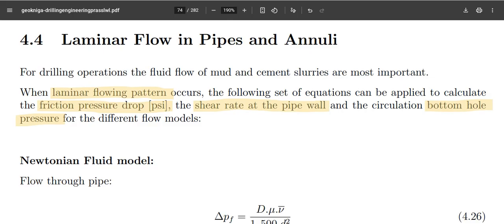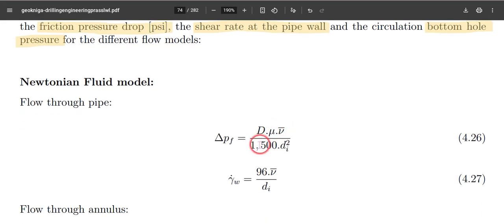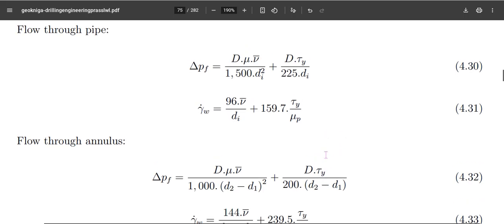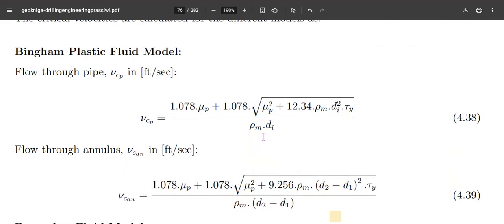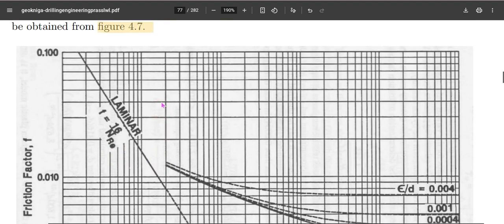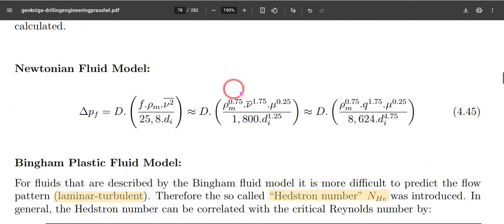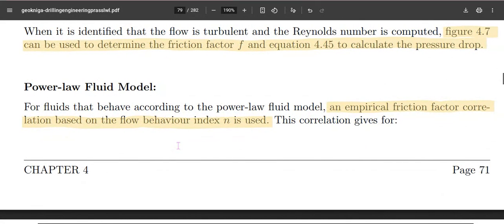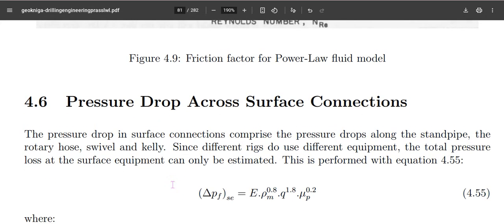Drilling Engineering - VI